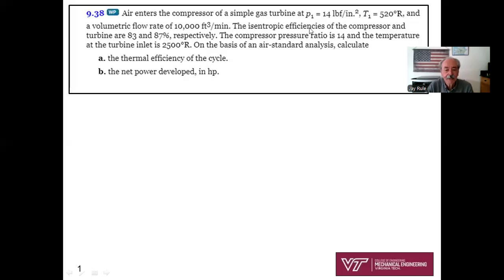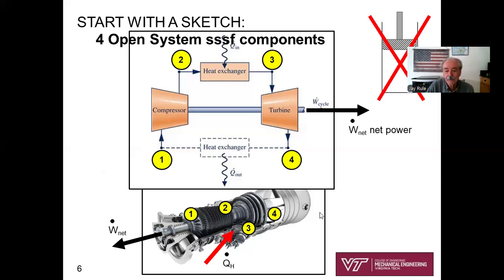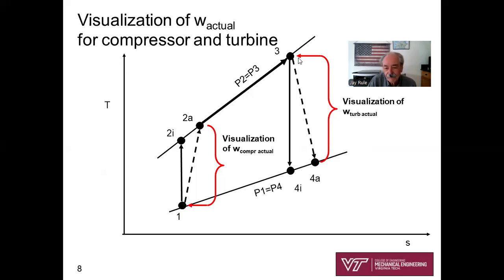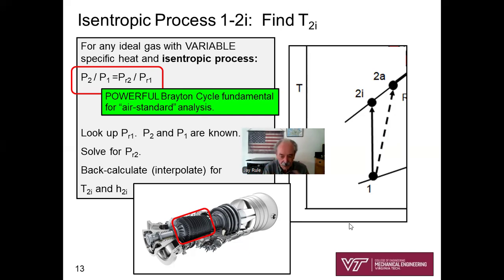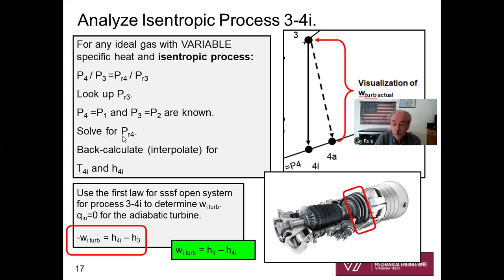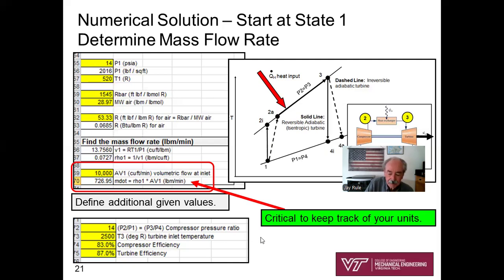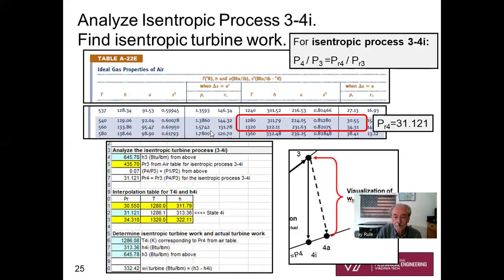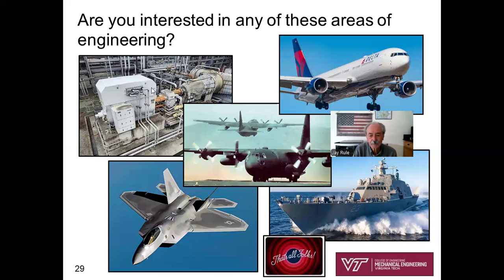Prob09x38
Problem 9.38 - Brayton Cycle